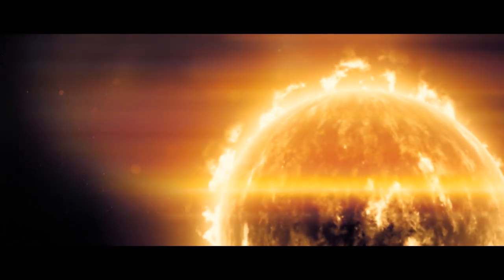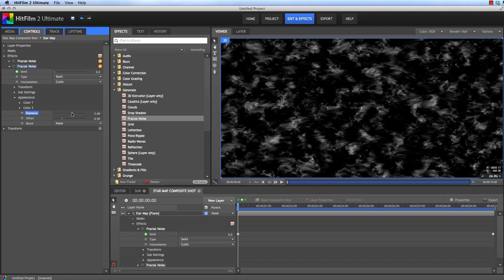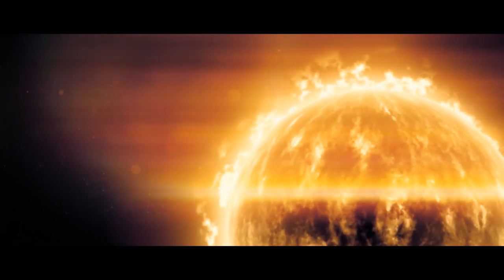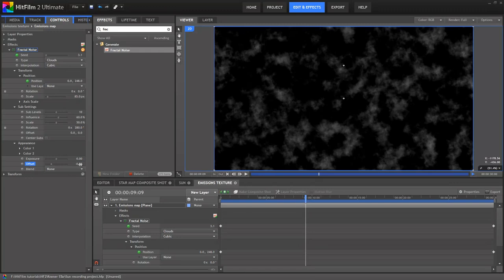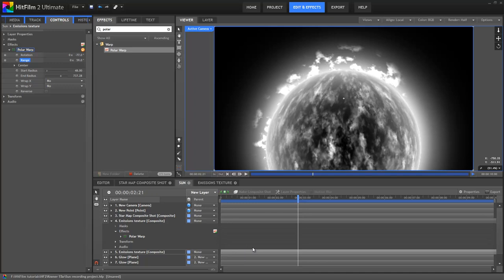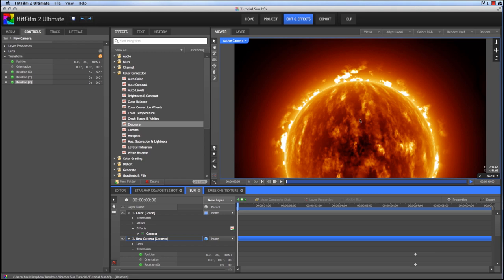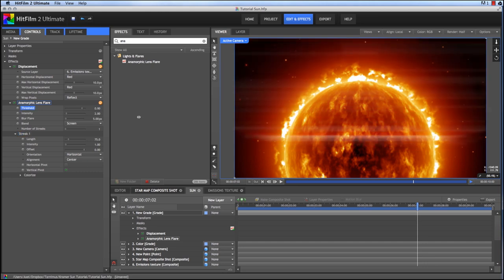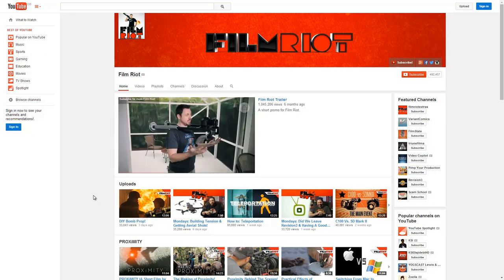Recreating the Videocopilot star in HitFilm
Axel and Simon try their hand at translating Videocopilot's awesome star tutorial over to HitFilm, complete with a few personal touches.